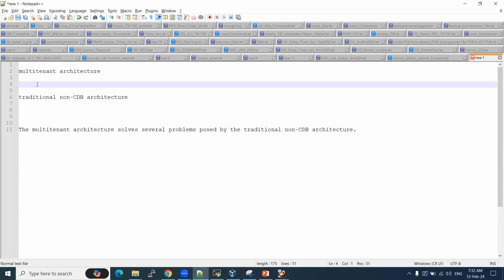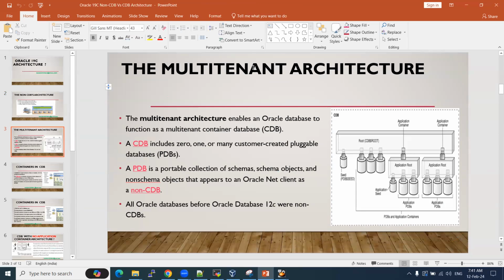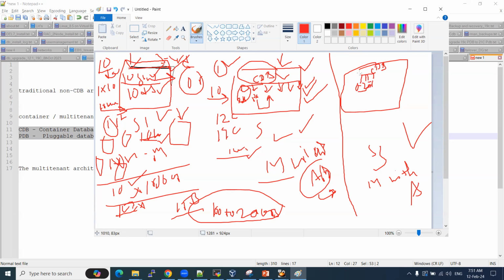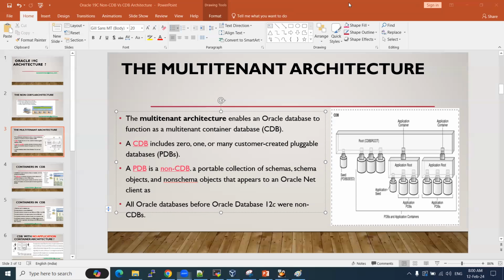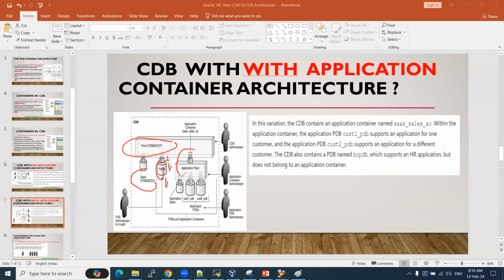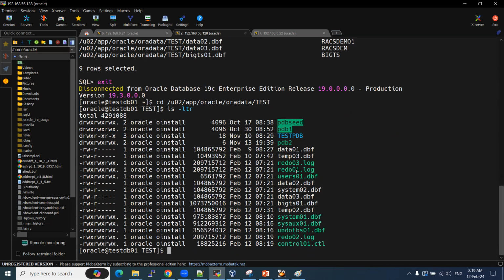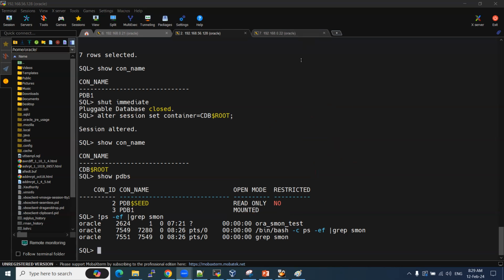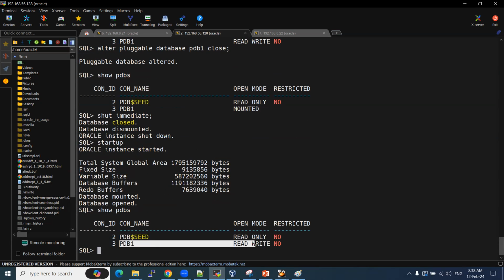Oracle 19C Non-CDB vs Multitenant Architecture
CDB - Container Database
PDB -  Pluggable database

A container is logical collection of data or metadata within the multitenant architecture.

A PDB contains the data and code required for a specific set of features see PDBs. For example, a PDB can support a specific application, such as a human resources or sales application. No PDBs exist at creation of the CDB. You add PDBs based on your business requirements.

The multitenant architecture solves several problems posed by the traditional non-CDB architecture.

show pdbs
show con_name

CON_NAME
CDB$ROOT